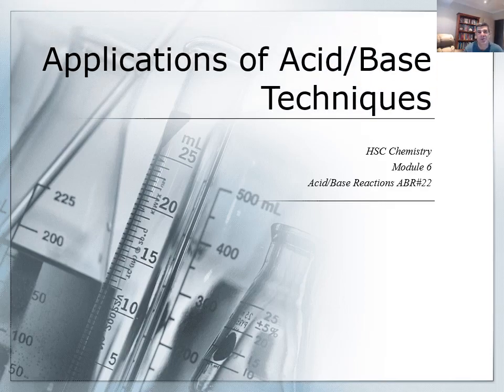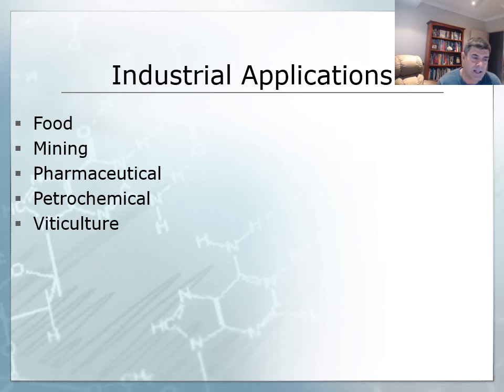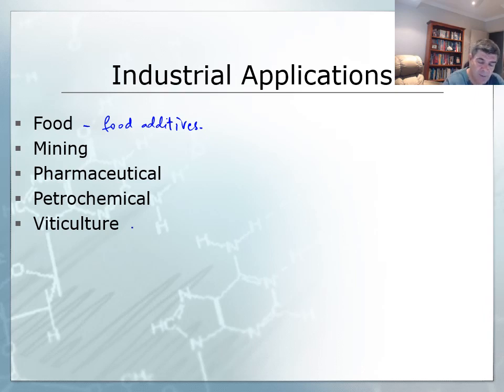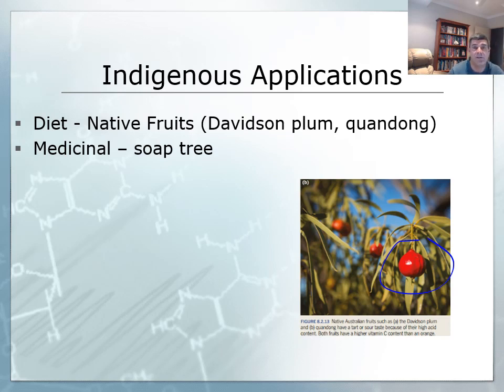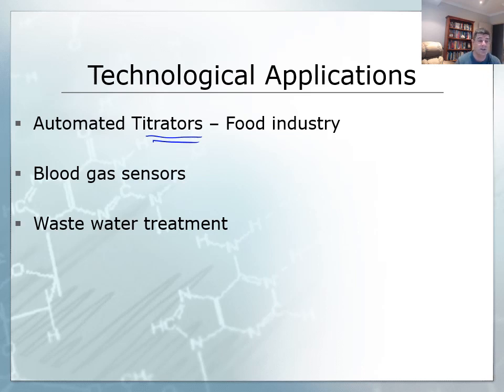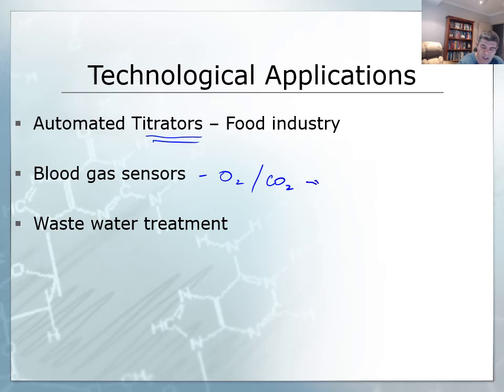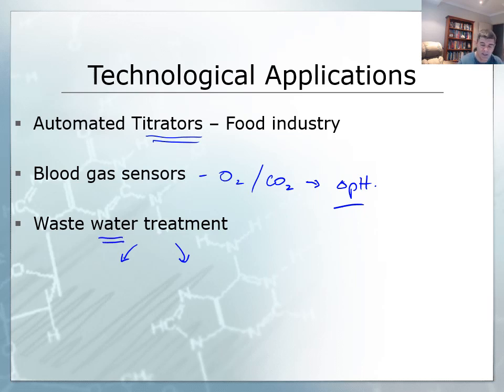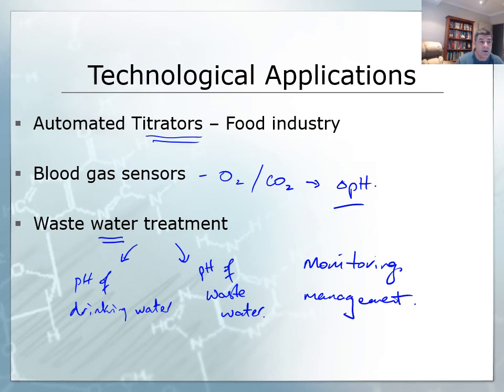ABR#22 Applications of Acid Base Techniques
HSC Chemistry
Acid/Base Reactions
Applications of Acid/Base Techniques